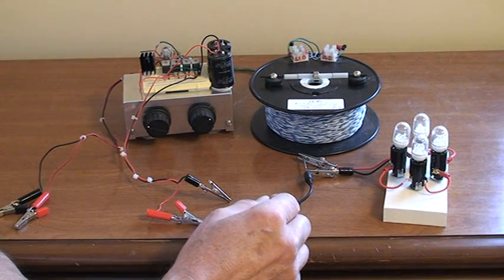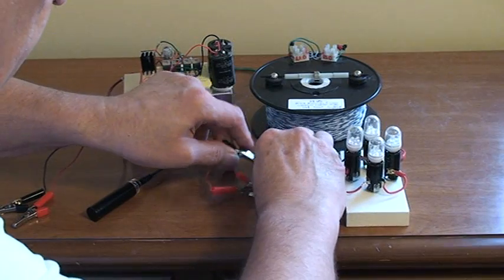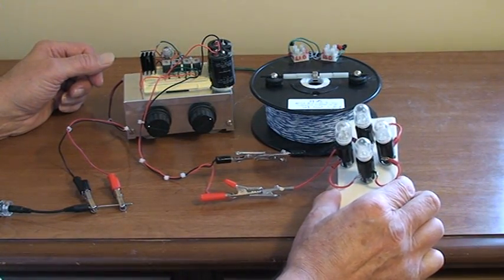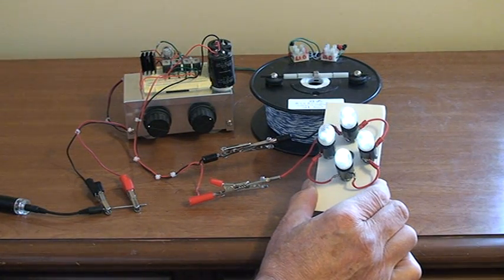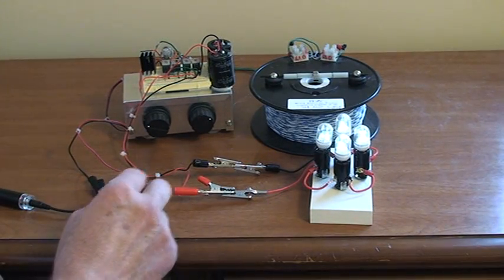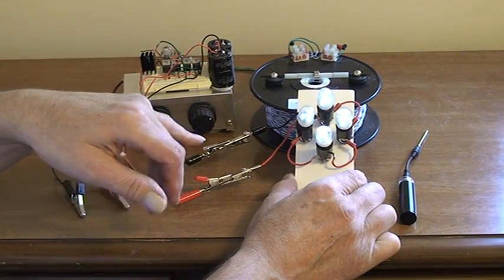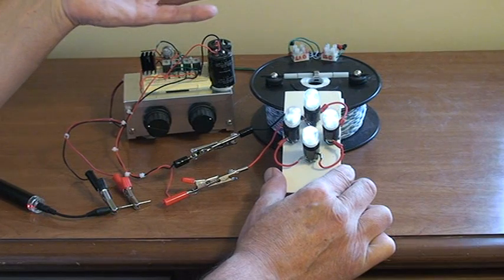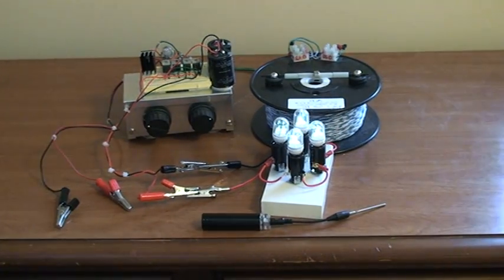MODIFIED ELECTRONIC BOX SALE 2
Everything is told and shown.Unless Someone has made the exact identical setup  and proved differently I believe this is showing overunity and thus free energy.

It has ran continuosly for 6 hours 28 minutes on a 1.5 volt battery. At the end of the run the battery voltage was 1.25 volts! It still runs after that with a fresh battery.

NOTE:  Sale was terminated.